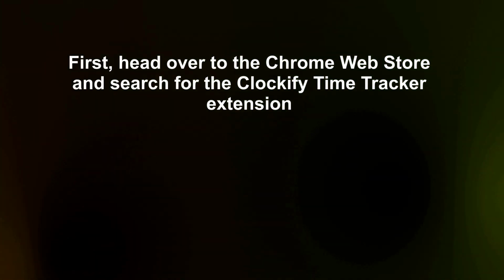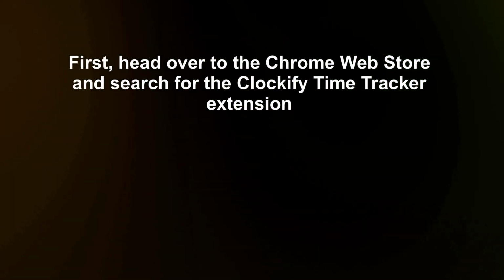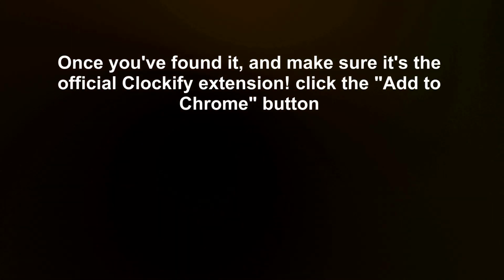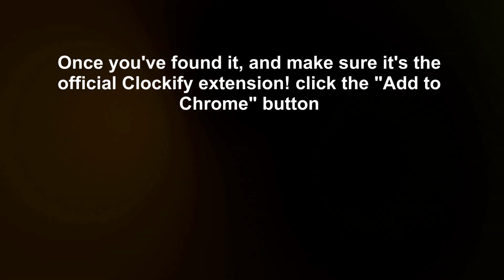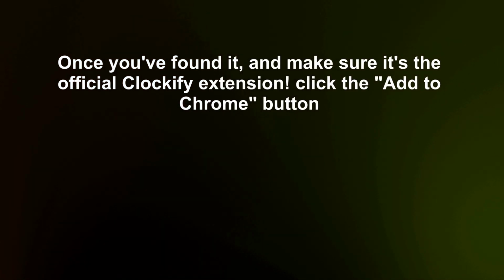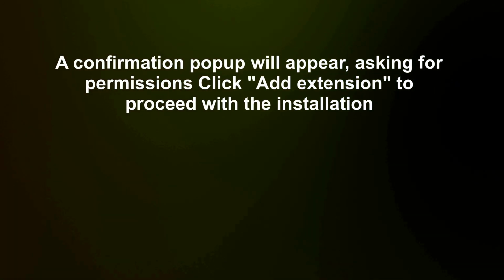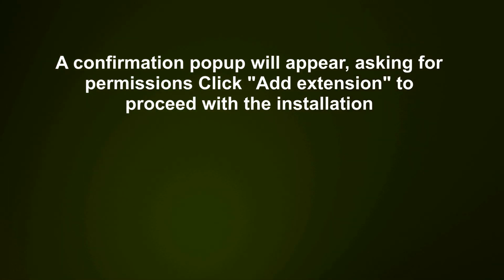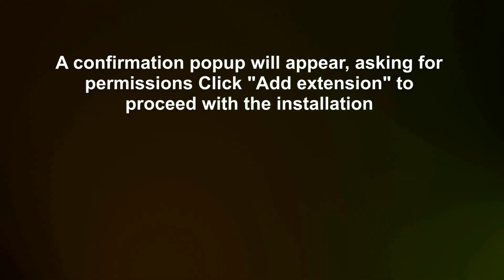How to Add Clockify to Asana - UPDATED!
How to Add Clockify to Asana provides a walkthrough on integrating Clockify's time tracking features directly into Asana, enhancing project task management by allowing you to accurately track time spent on individual tasks, improving project estimation and team productivity.

00:00 Intro
00:08 Install Clockify Extension
00:11 Find Clockify in Chrome Web Store
00:15 Add to Chrome
00:18 Confirm Installation
00:22 Integrate with Asana
00:25 Find Clockify Icon
00:29 Start Time Tracking
00:36 Track and Save Time
00:41 Improve Time Management